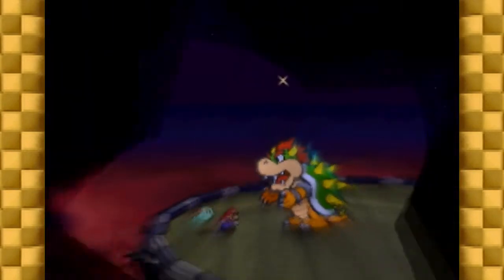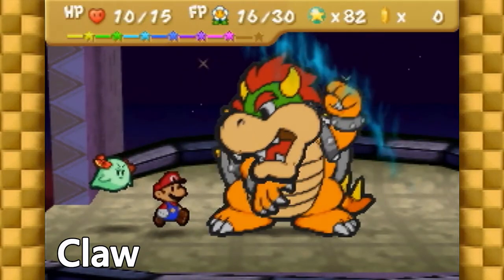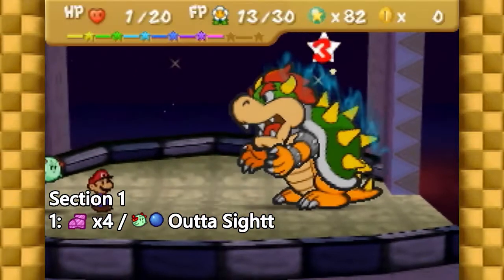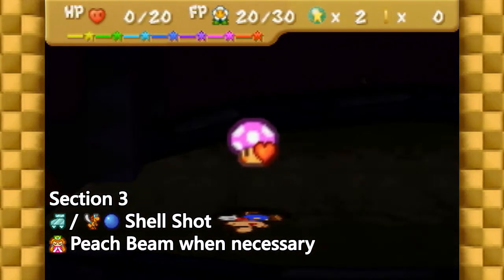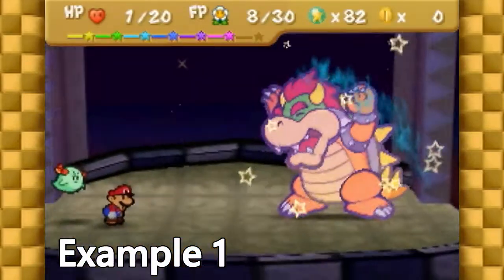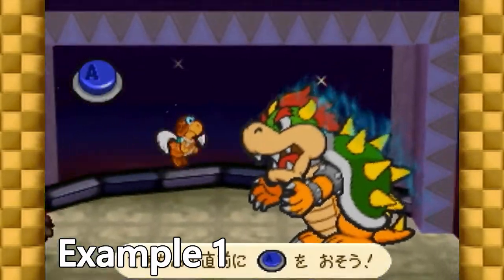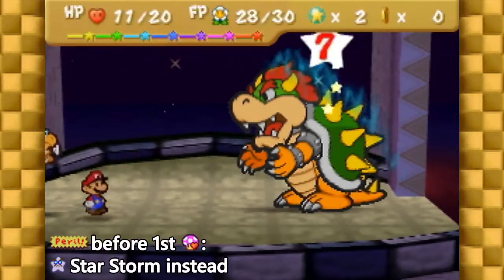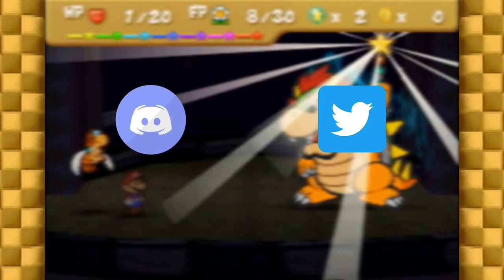Paper Mario Glitchless Final Bowser Speedrunning Tutorial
The Final Bowser fight in the Beginner and Expert Glitchless Speedrun routes is complicated. Luckily, this video is here to help!

This video focuses solely on the Final Bowser fight. To learn how to speedrun the rest of the Glitchless category, check out my Beginner Glitchless Speedrunning Tutorial

Here are some links to speedrunning resources you may find useful, along with my personal links

Timestamps
Block Timings
2:38 - Fire
2:49 - Claw
3:01 - Stomp
3:09 - Wave
3:50 - Lightning

The Fight
5:16 - Section 1
6:39 - Section 2
7:30 - Section 3
8:29 - Section 4

Examples
10:13 - Example Fight 1
12:47 - Example Fight 2

Backups
15:31 - Miss Wave Block
15:52 - Peril before losing 1st Life Shroom
16:19 - Miss block in Section 3
16:52 - Lose first Live Shroom after 2 turns